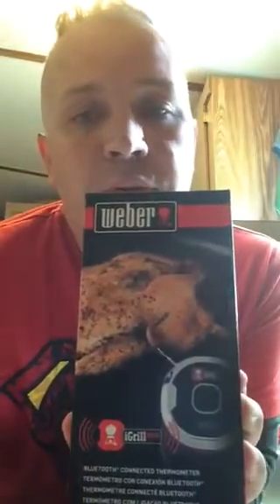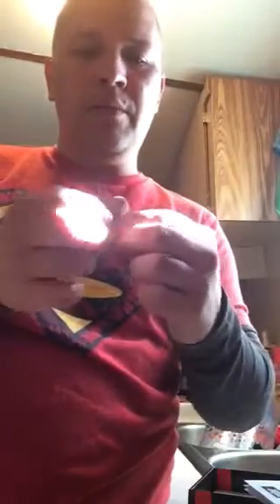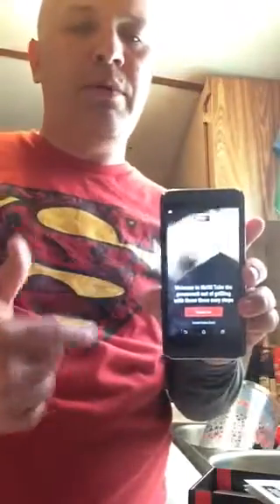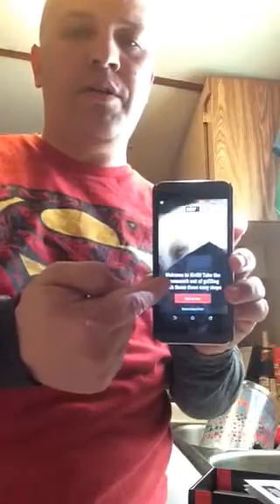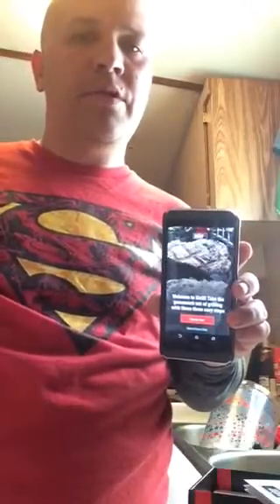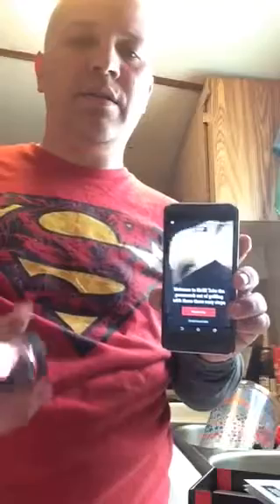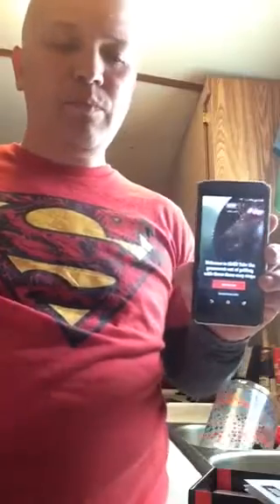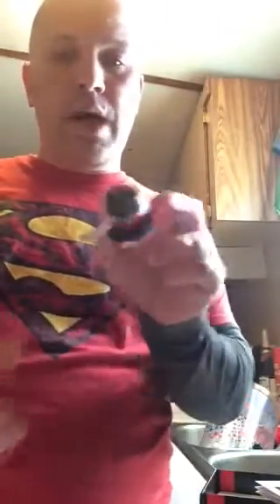Smoking Leg Quarters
Smoking some Leg Quarters on Traeger smoker.